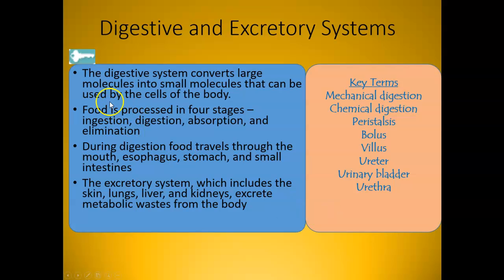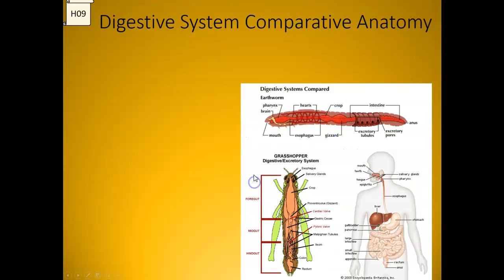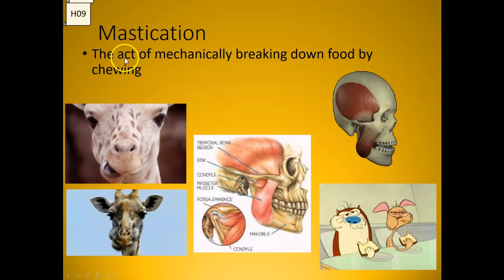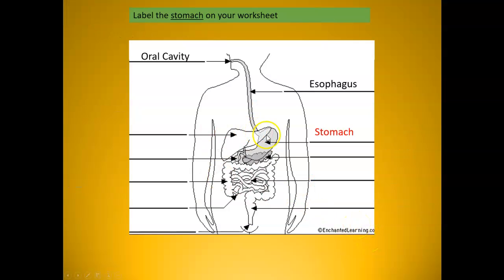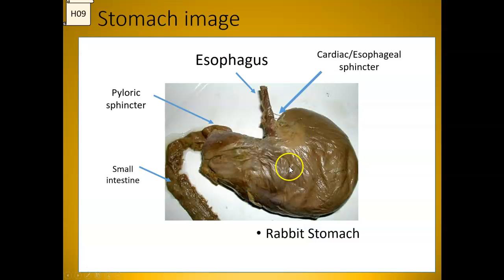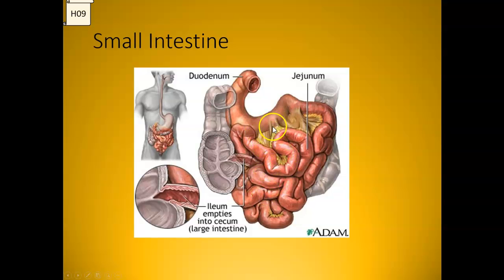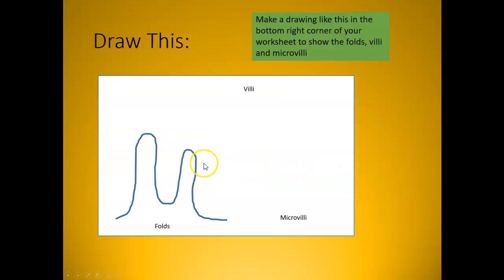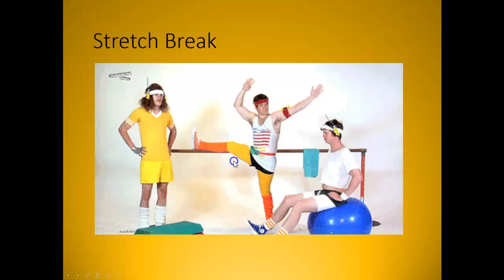Biology Day 78 Part 1